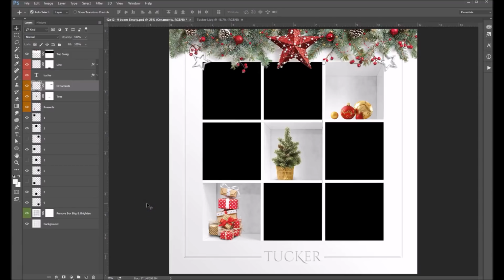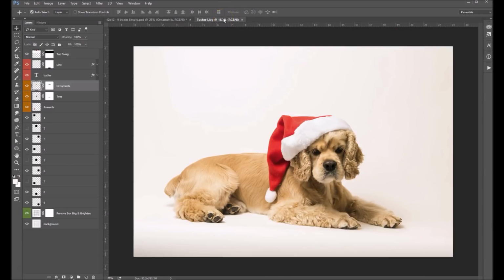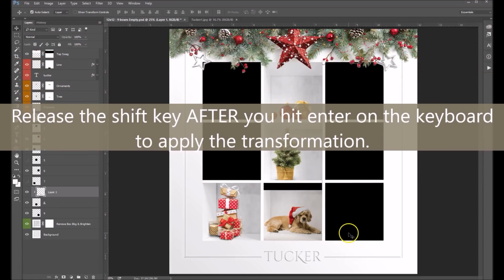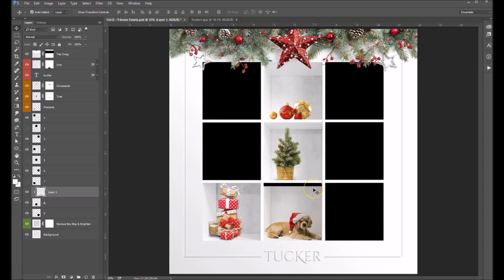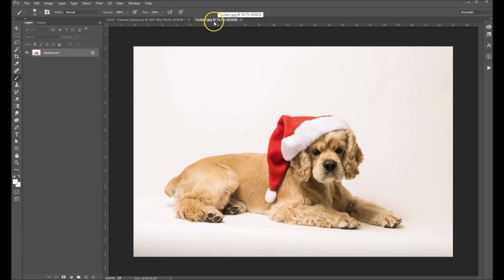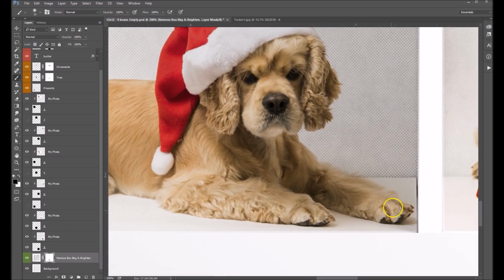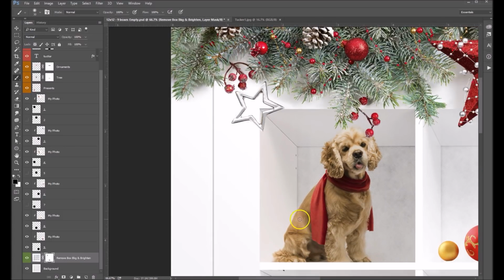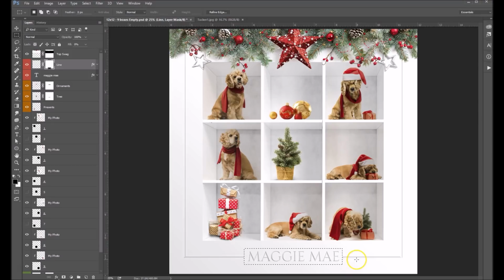Using Box Session Photography Templates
Not everyone has the means to build a box for these trendy Box or Cube Sessions, so we've created a digital backdrop and will show you just how easy it is to add your images to the Photoshop template and create a convincing composition that will turn heads.